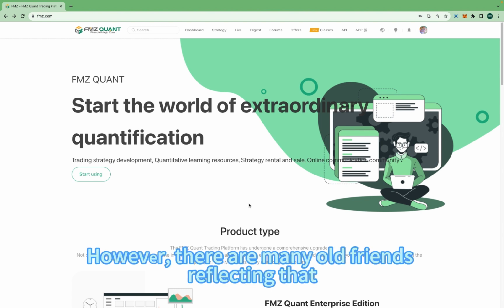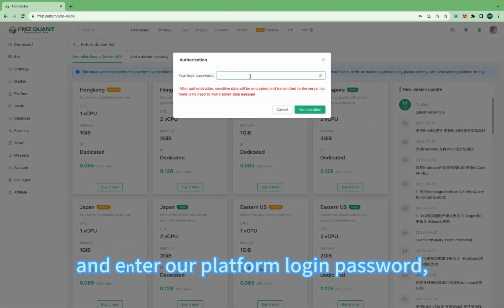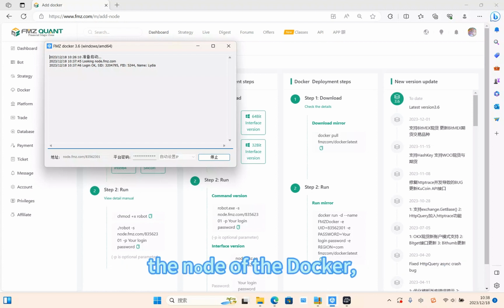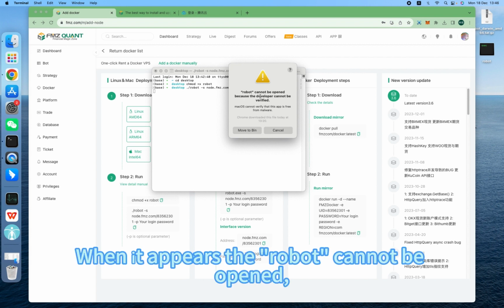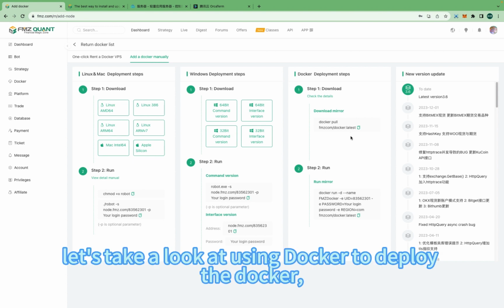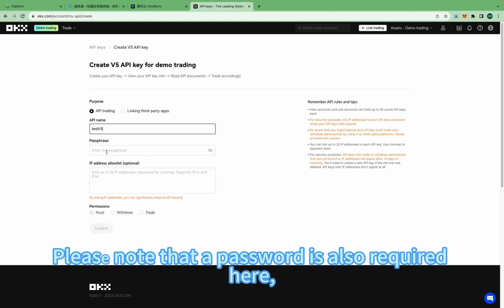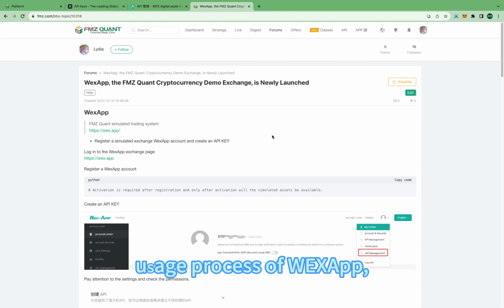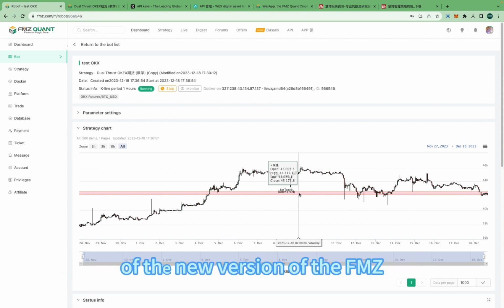FMZ.COM Docker Deployment Tutorial (New UI version in 2023)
Video description: The new version of the FMZ Quant Trading Platform has been updated recently. In this video, we will guide you through the entire process of building a live trading from scratch on the new version of the platform, including deploying dockers, configuring exchanges and building live tradings. By watching this video, you will gain an in-depth understanding of the specific operational steps and precautions of the new version of the FMZ Quant Trading Platform, which will help you trade conveniently.